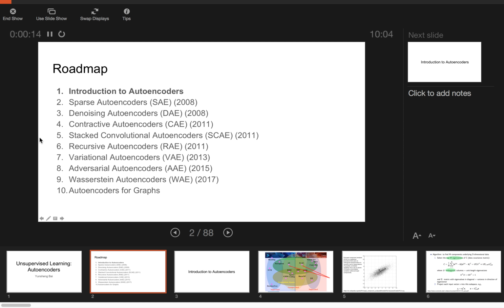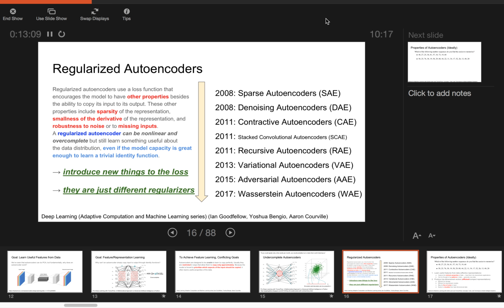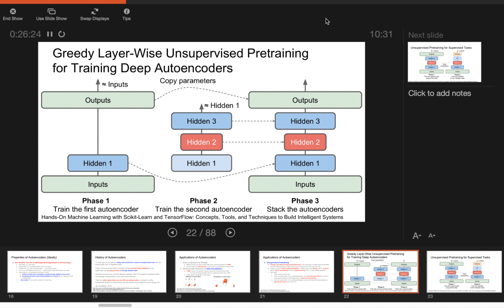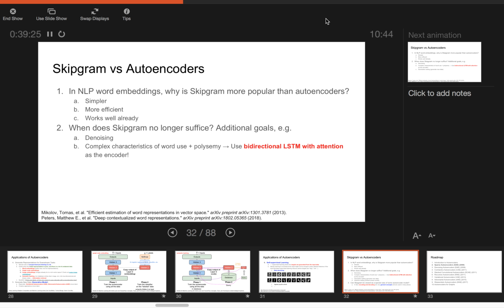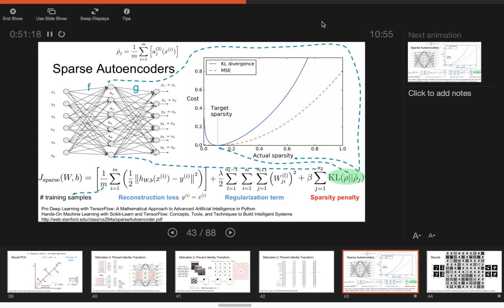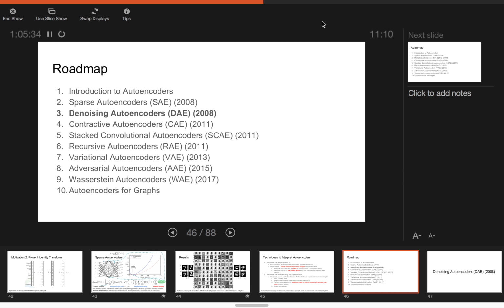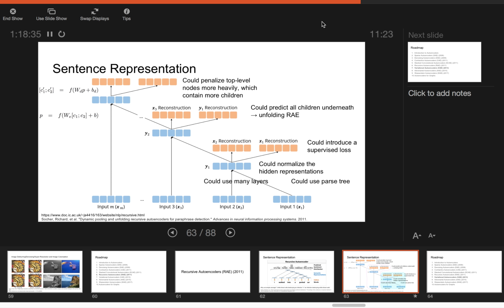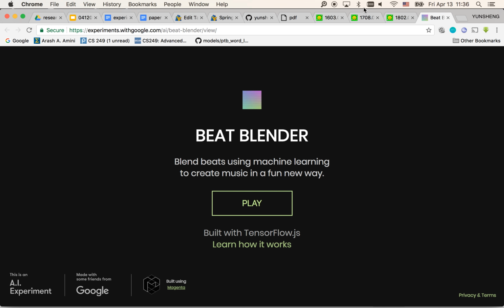04132018 - Unsupervised Learning: Autoencoders (Part 1)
UCLA Machine Learning Seminar, Spring 2018. April 13, 2018 - Unsupervised Learning: Autoencoders (Part 1).